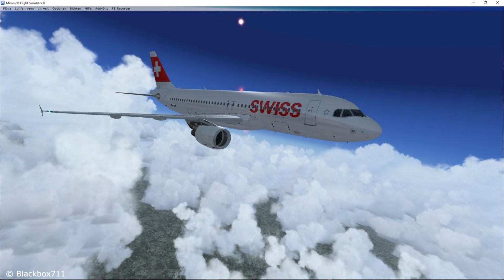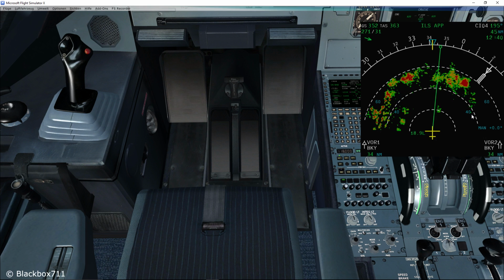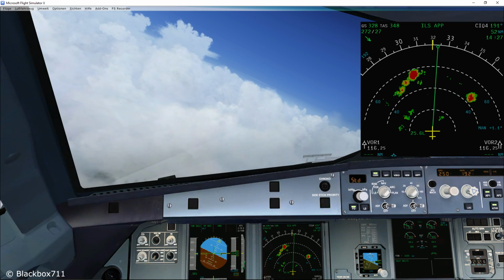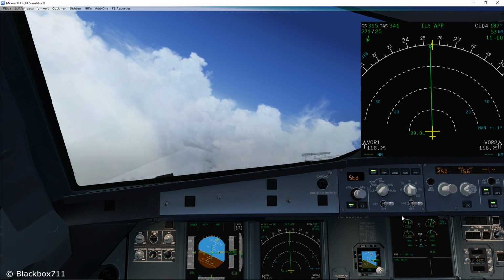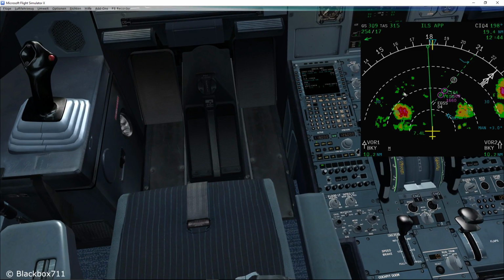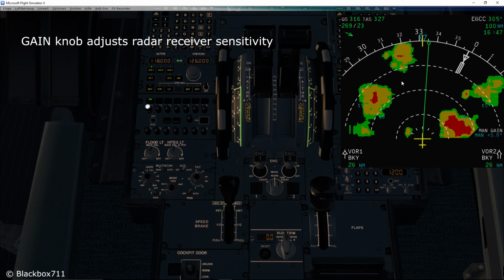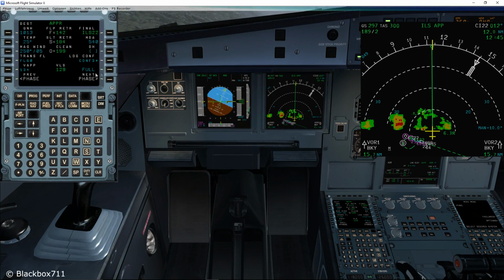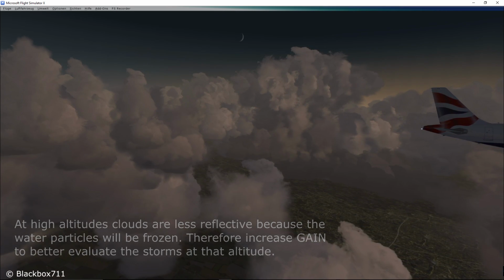FSLabs A320-X Basics: Using the Weather Radar System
In this video I am showing you how to use the weather radar system in the Active Sky 2016 Addon. At the moment the automatic mode in the FSLabs A320-X is not working very well. But if you use it in the manual mode, which means using the radar beam tilt manually, you can get very good indications of where the bad weather areas are located.

Tips and Instructions are only to be used for the FSLabs A320-X Flight Simulator on your PC!

PC Specs:
Intel i7-4790K @ 4.00 GHz, Nvidia GeForce GTX 980, 32 GB RAM, Logitech K120 Keyboard, Zowie FK1 Mouse, Thrustmaster Warthog Stick and Throttle